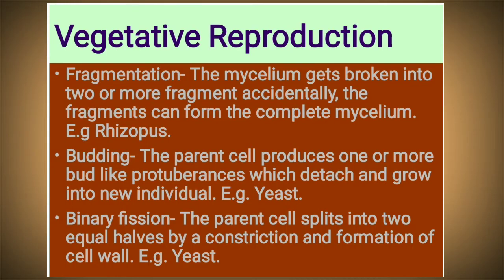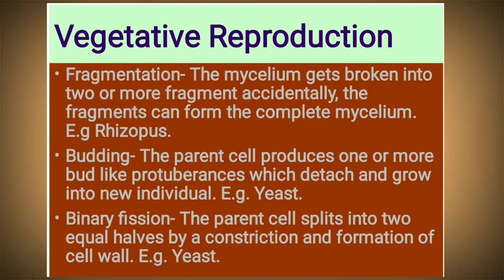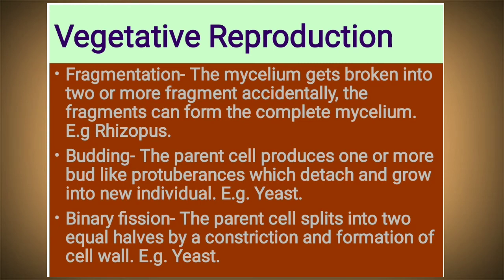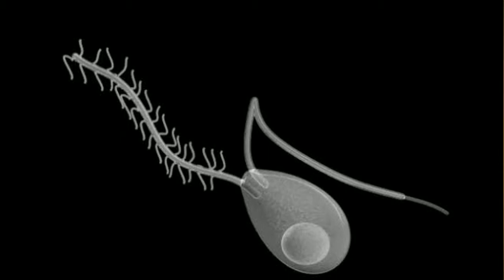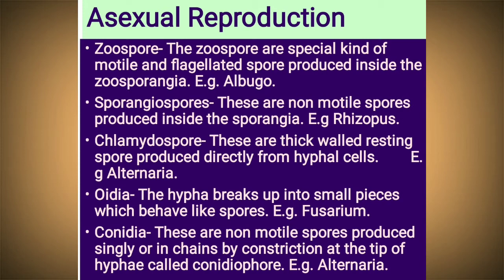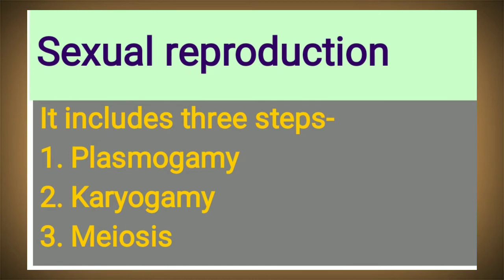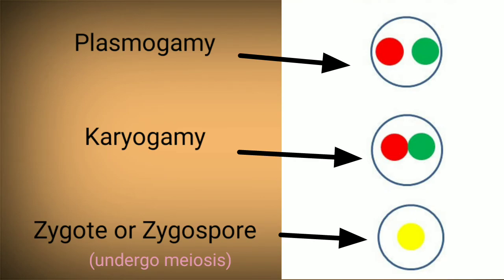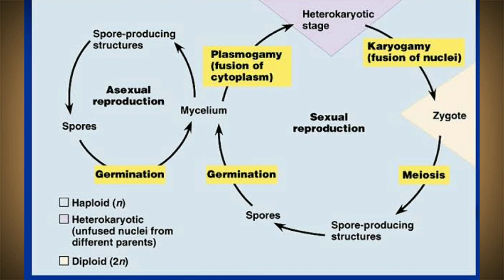Lesson 5 Biological Classification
Reproduction in Fungi